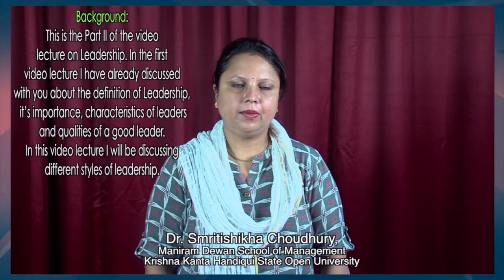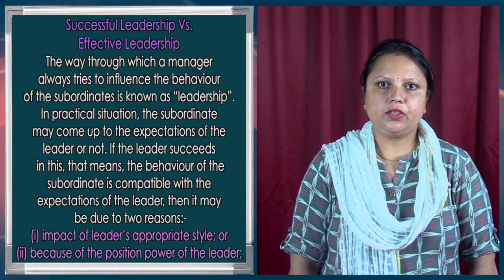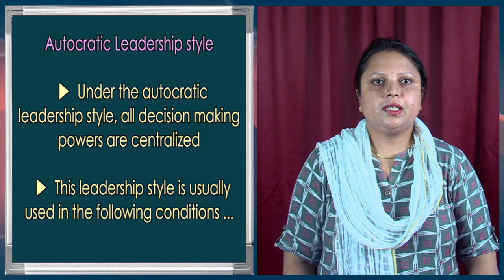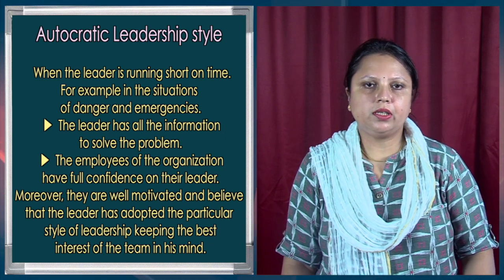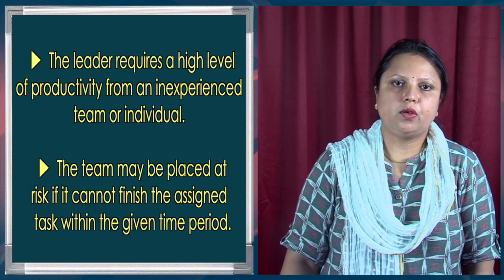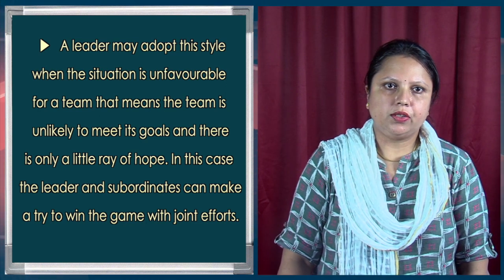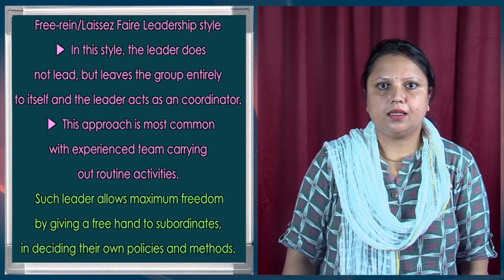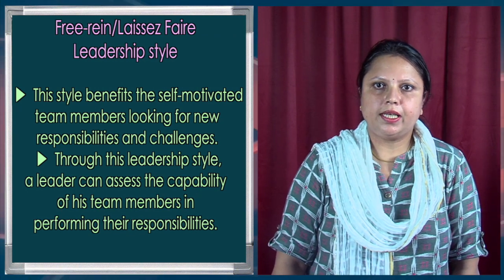BBA, 1st Sem. LEADERSHIP, Unit - 10, Part - II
Presented by Dr. Smritishikha Choudhury, Maniram Dewan School of Management, K. K. Handiqui State Open University. Edited by : Hemprokash Mout.